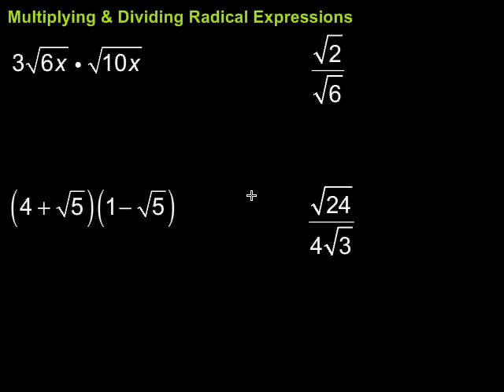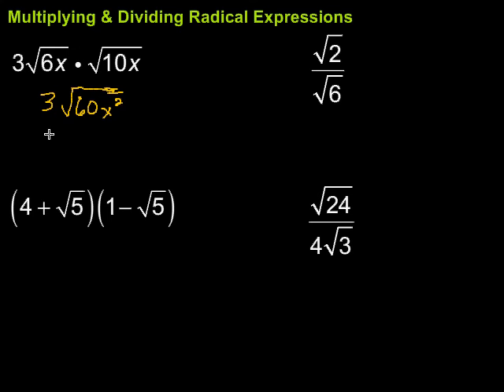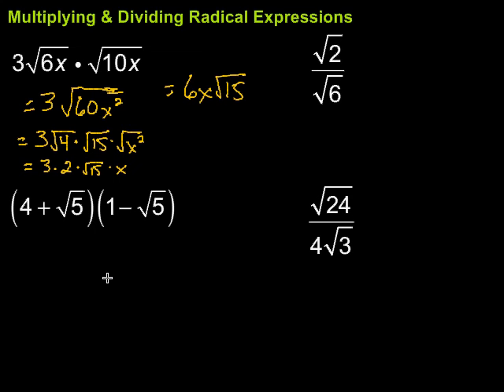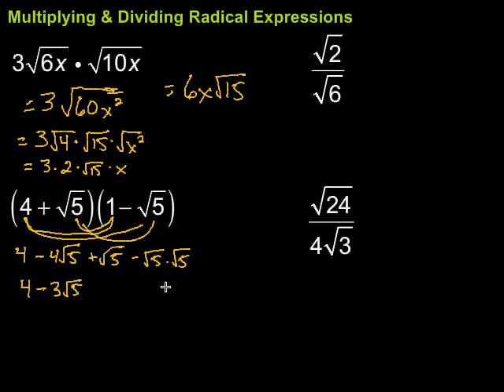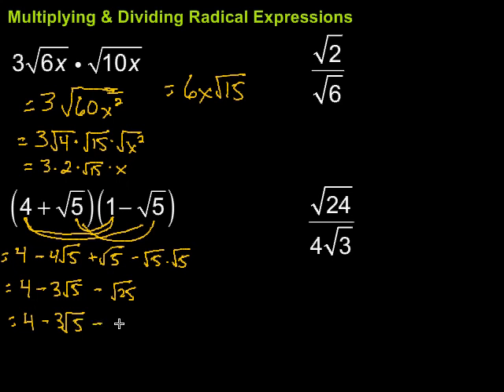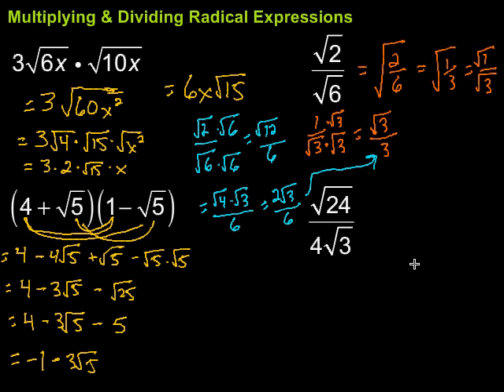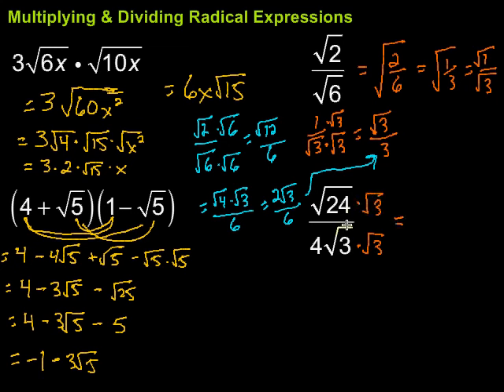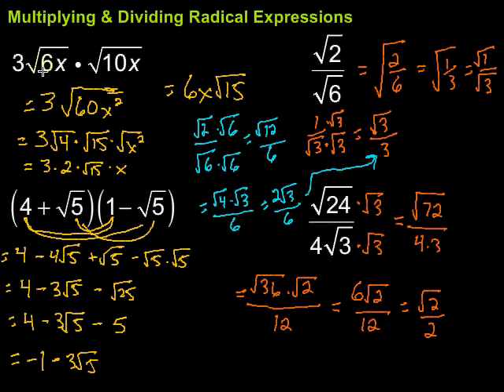Multiplying & Dividing Radical Expressions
This video looks at multiplying and dividing radical expressions (square roots).  It is talks about rationalizing the denominator.  Four examples are included.